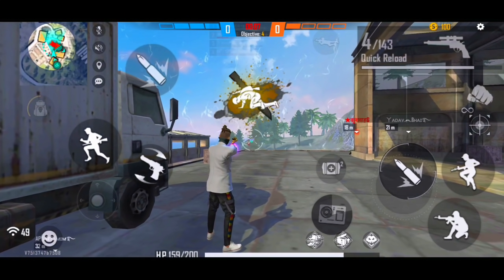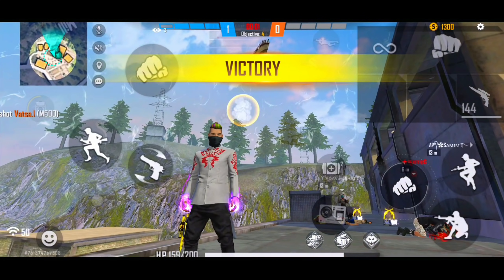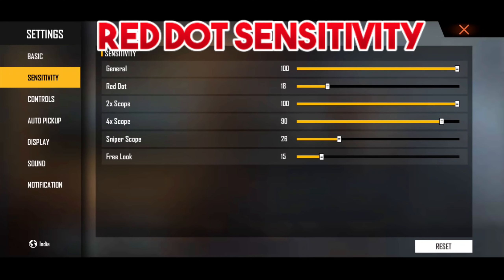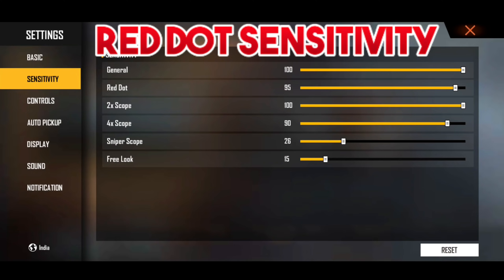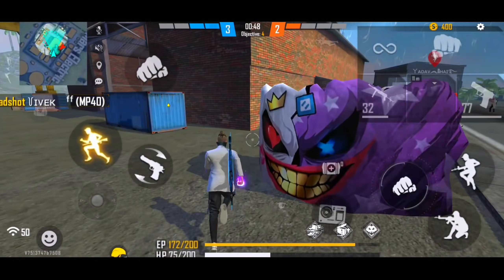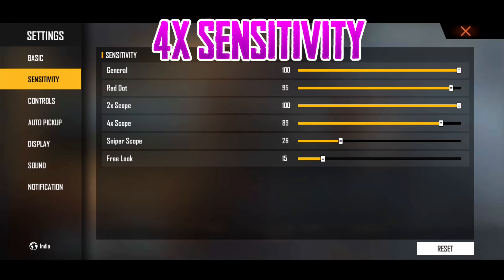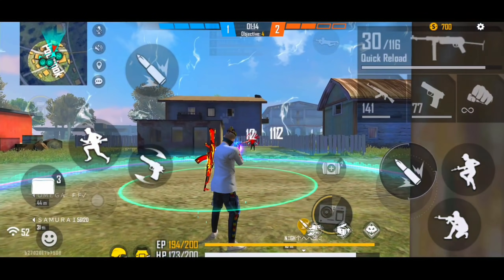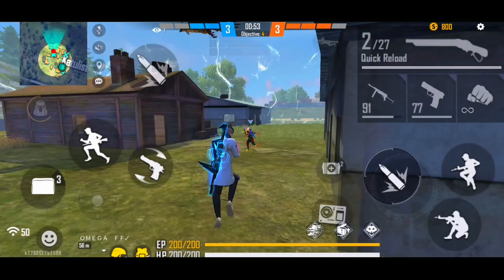Best Sensitivity For Free Fire New Update 🔥 | 2021 / Ob28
TARGET 🎯🎯 ( 150K YOUTUBE FAMILY) 💀💀

"MERE BHAI AUR BEHEN ❤
       MERA KOI BHI VIDEO DEKHKE
AGAR AAPKO FYADA HOTA HAI 🥰

💧My Device : SAMSUNG A50 ( 4gb, 64gb)
💧Ff Name : ʙᴏᴛ ɢᴀᴍᴇʀ×͜×
💧Country : India
💧Guild : Last Bencher#

      💀❌⚡ REAL TIPS AND TRICKS 👽🔥⚙

best sensitivity for free fire new update
best sensitivity for one tap headshot in free fire
best settings for one tap headshot in free fire
best sensitivity for free fire auto headshot best sensitivity for free fire 4gb ram
free fire sensitivity settings headshot
free fire sensitivity app
free fire sensitivity settings 2021
free fire sensitivity headshot
free fire sensitivity settings in tamil
free fire sensitivity settings malayalam free fire sensitivity kaise badhaye
free fire sensitivity tamil
free fire sensitivity after update
3gb ram free fire sensitivity after update
headshot sensitivity free fire after update best headshot sensitivity free fire after update
free fire 2gb ram sensitivity after update
red dot sensitivity free fire after update
one tap sensitivity free fire after update
best sensitivity for free fire new update 2021
best sensitivity for free fire auto headshot new update
free fire